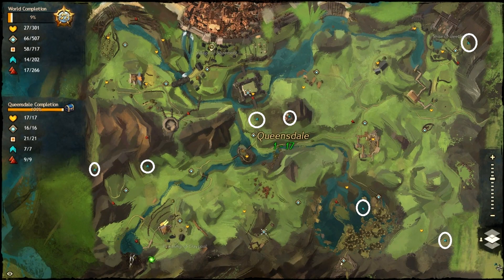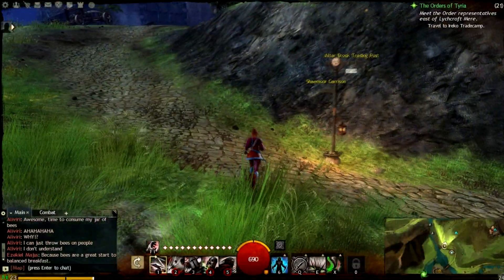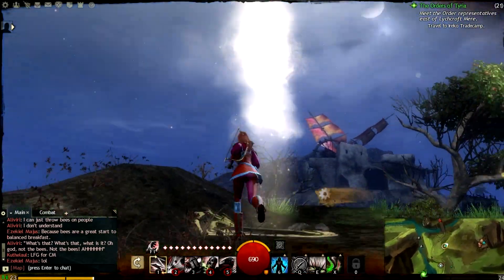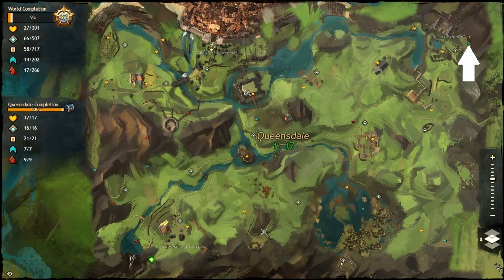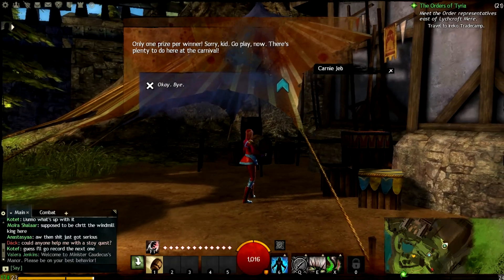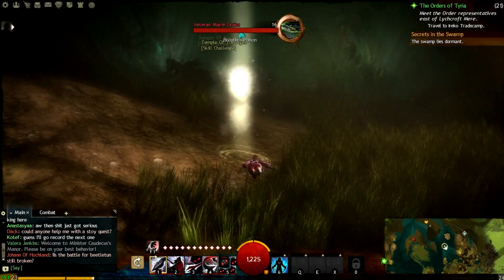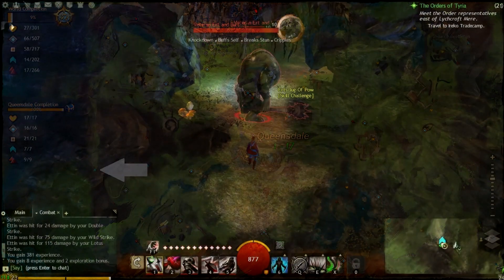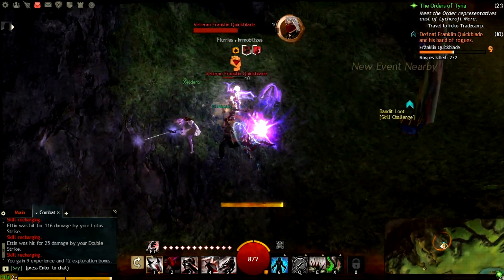Skill Challenges you didn't know about in Guildwars 2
This installment is focused on The queensdale zone Skill Challenges.